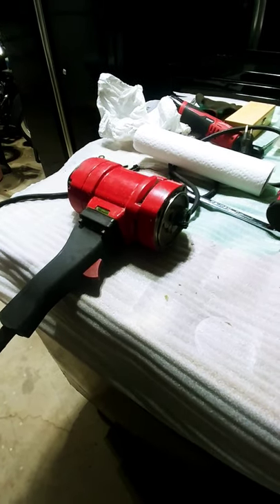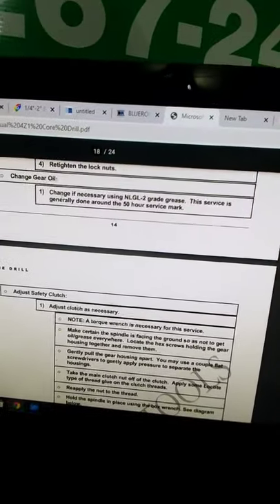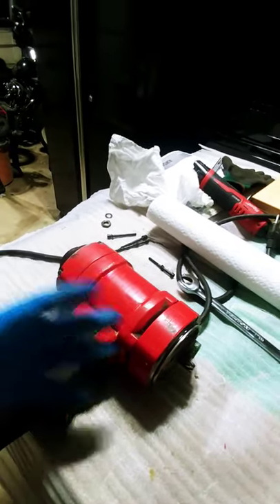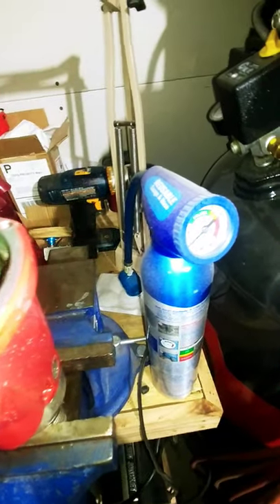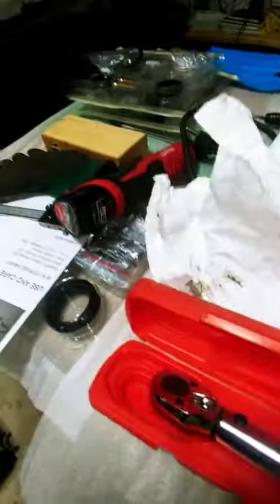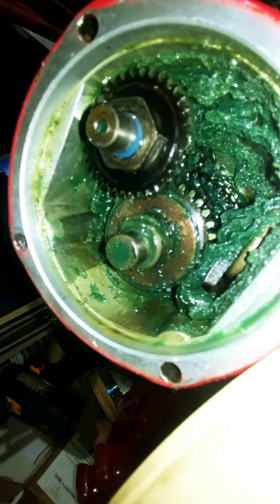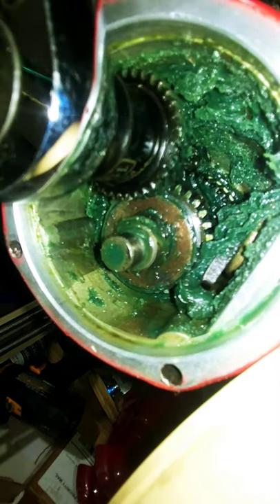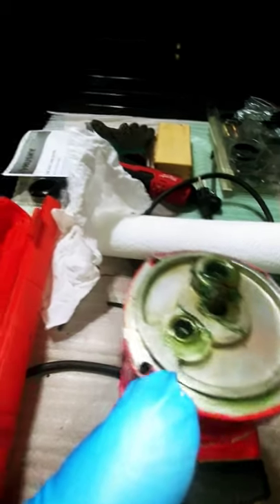Bluerock Core Drill Review and Maintenance